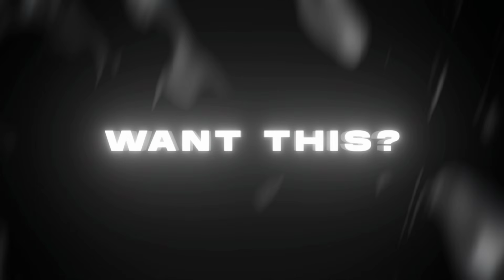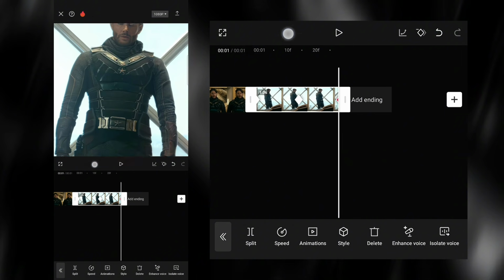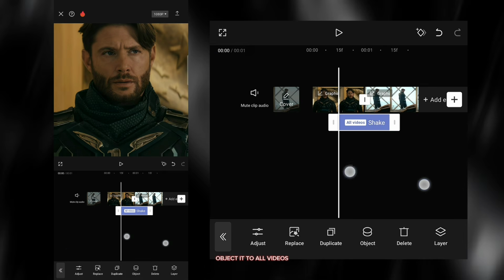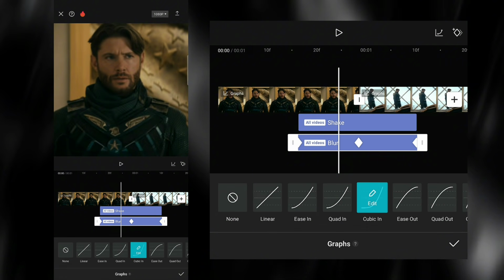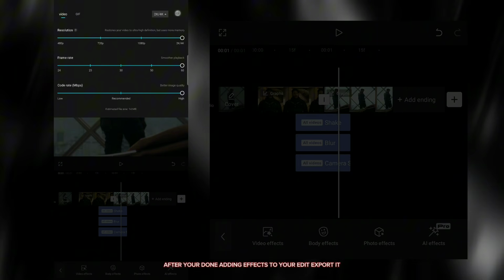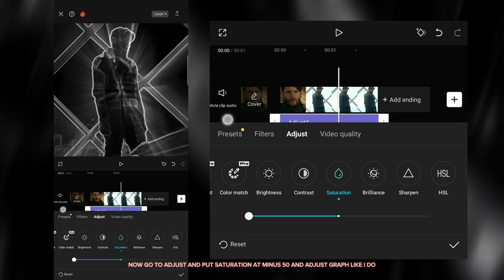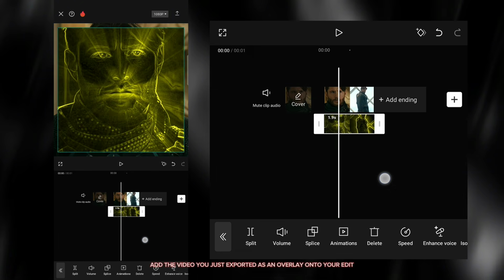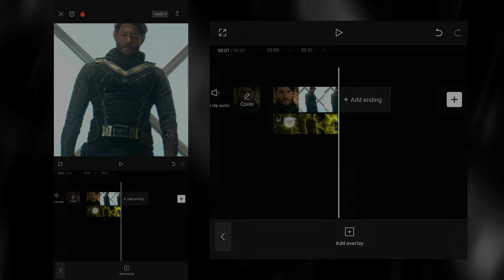✨ CapCut Light Rays Transition (AE Style Tutorial) 🔥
✨ HOW TO MAKE AE LIKE LIGHT RAYS TRANSITION IN CAPCUT ✨

In this tutorial I’ll show you how to make a SUPER SMOOTH AE style light rays transition directly in CapCut 📱🔥

This effect is perfect for:
• Anime edits
• TikTok style edits
• Velocity edits
• Cinematic transitions
• AMVs
• YouTube Shorts edits

• AE style light rays transition
• Smooth transition timing
• Motion blur look in CapCut
• How to make edits look more professional
• Viral editing techniques

• CapCut
• Alight Motion (optional)

capcut light rays tutorial
ae like transition capcut
smooth capcut transition
after effects style edit
viral capcut tutorial
capcut editing tutorial
light rays effect tutorial
capcut smooth edit tutorial
tiktok style edit capcut
velocity edit tutorial
anime edit tutorial
how to edit like after effects
smooth transition tutorial